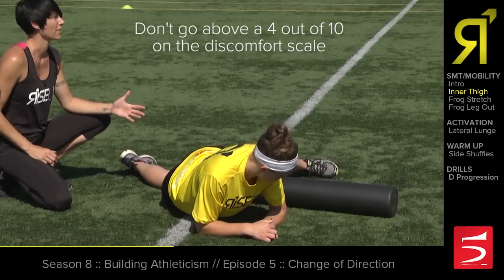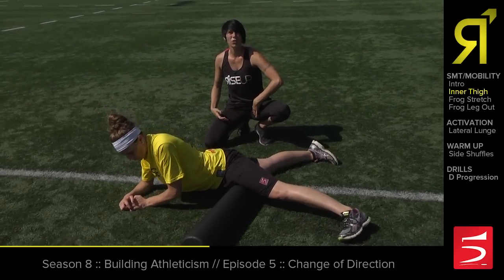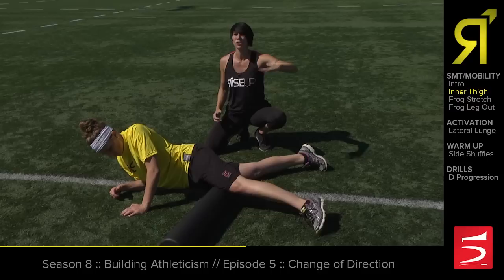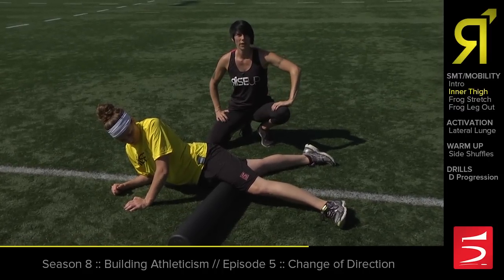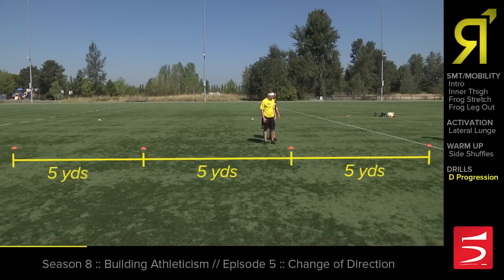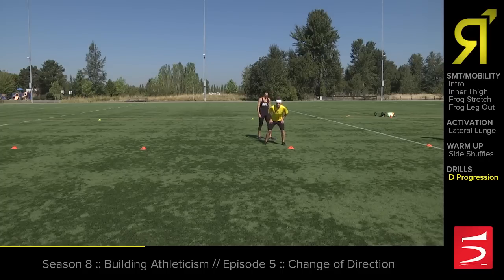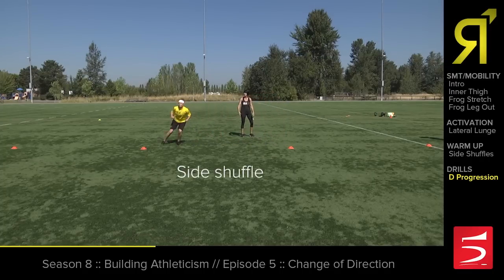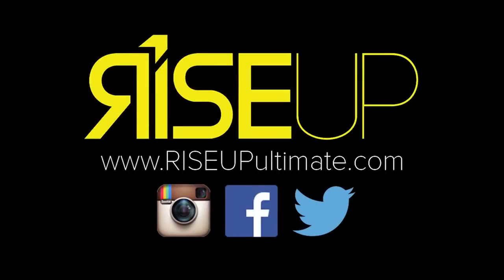Change of Direction | RISE UP Ultimate S8 Ep5 [Preview]